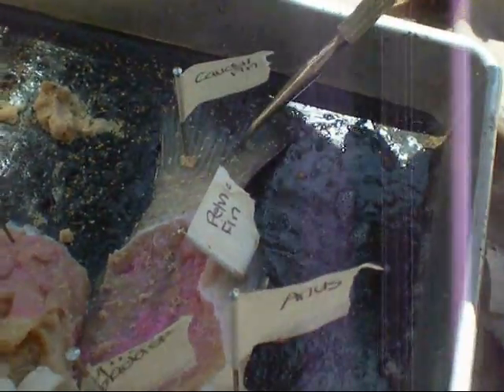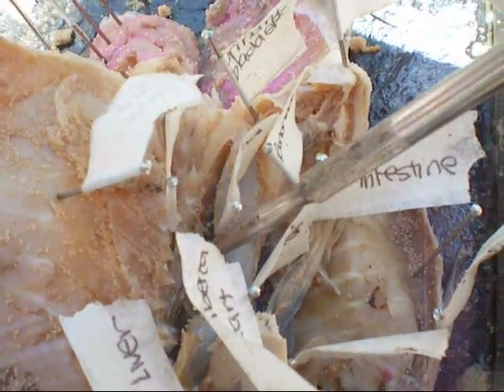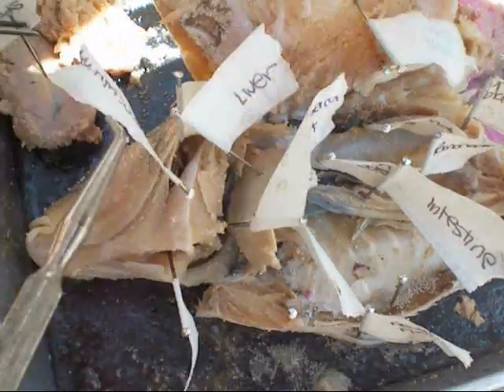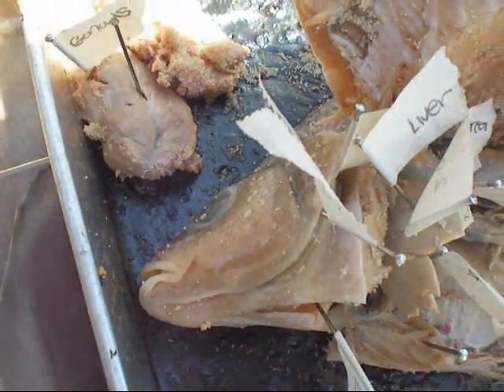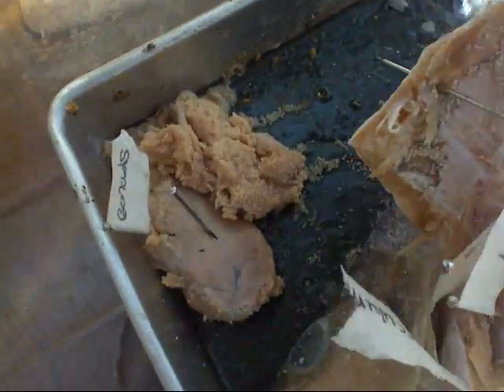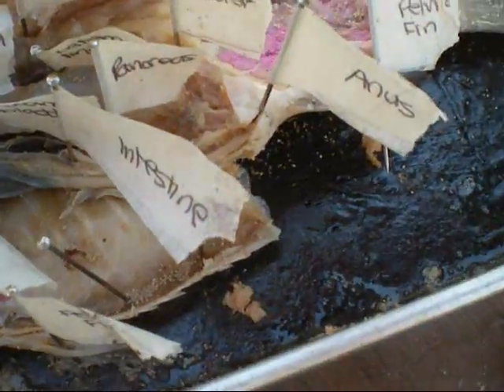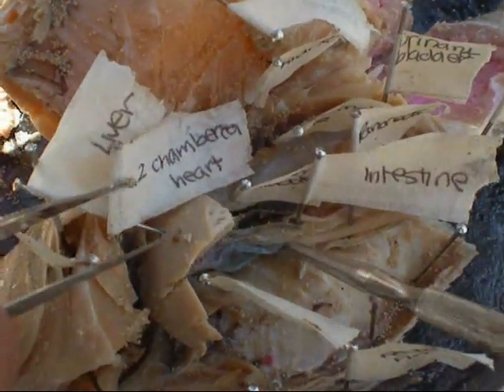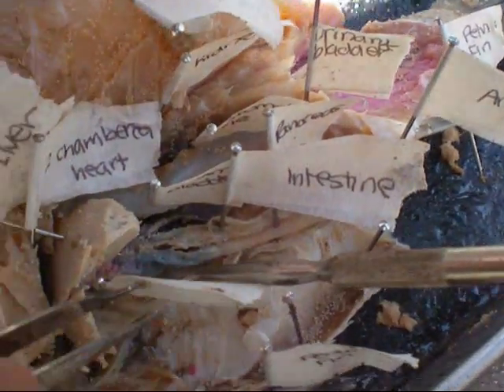Fish Dissection - Full Student Walkthrough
TPHS AP BIOLOGY
PERIOD 3
MRS. RALL

Ms. Elizabeth Campbell takes us through the fish...or a type of fish that I forgot the name of.
How embarrasing.